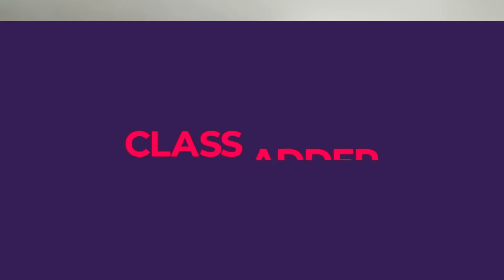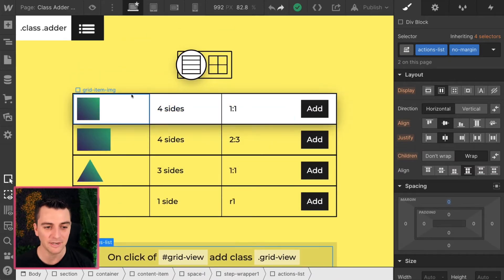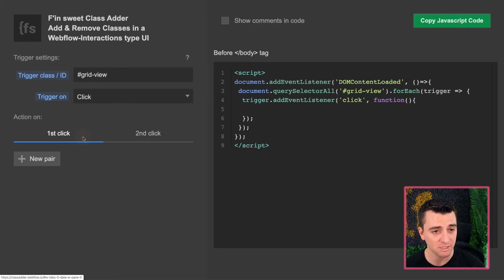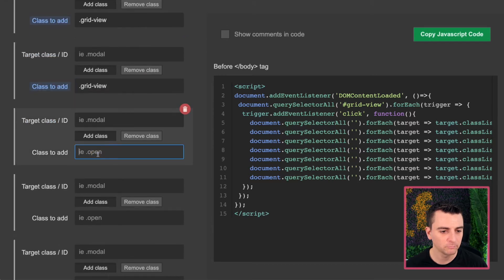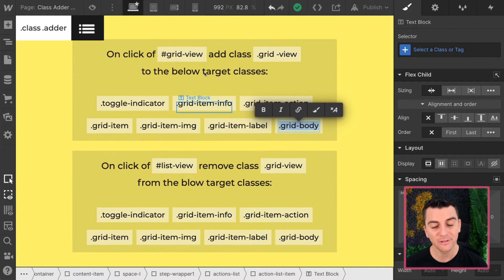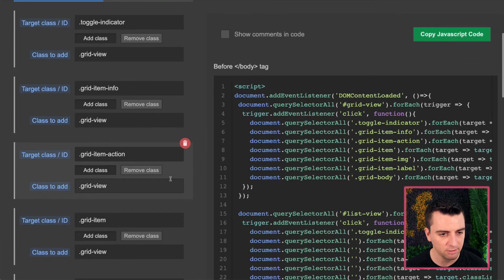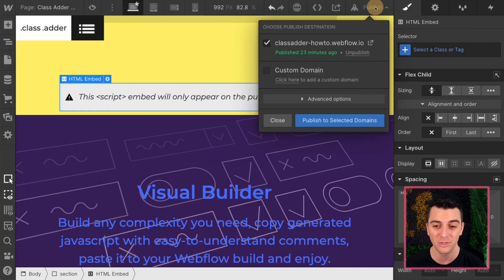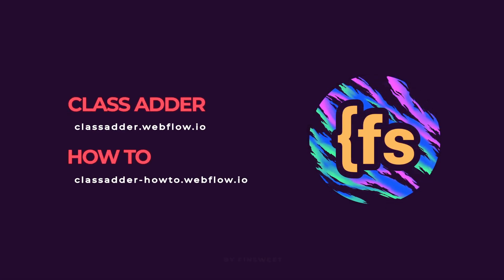Change views with a toggle | Class Adder for Webflow Interactions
Learn how to change between list and grid views using a toggle on your Webflow website. Some use cases are displaying content like news-articles or products-catalogue in two different views. Finsweet Class Adder gives you the ability to build list, grid, masonary or any other view pair.

TIMESTAMPS:
00:09 - Use case #6
00:16 - Live example
00:43 - Start of the tutorial
01:06 - The build
02:02 - Finsweet Class Adder
07:15 - Understand the code setup
07:39 - Thank you

CLASS ADDER FOR WEBFLOW INTERACTIONS: Trigger the add and remove of classes on click, hover, scroll in/out of view, or page-load with @Finsweet's Class Adder Interactions Tool for @Webflow.

// ABOUT US

// SOCIAL